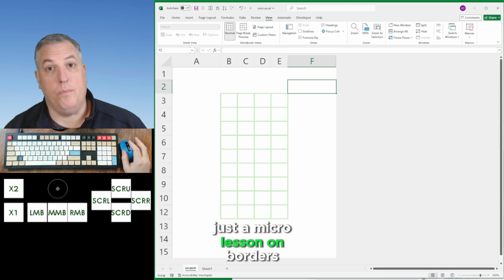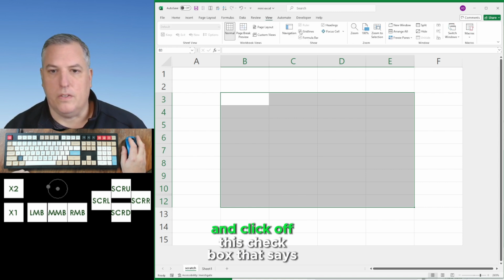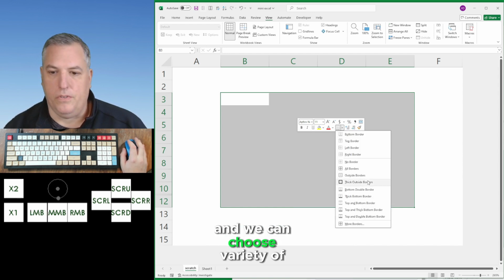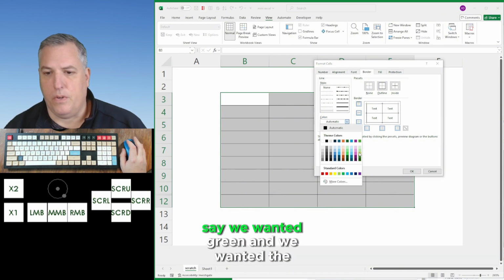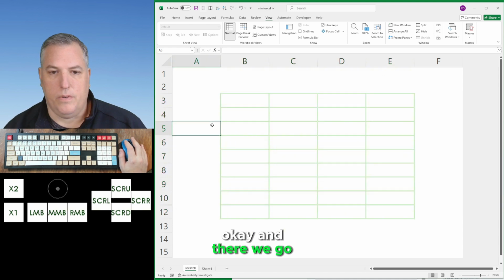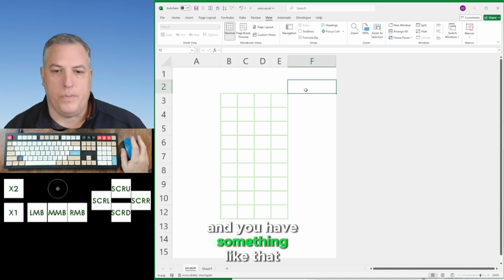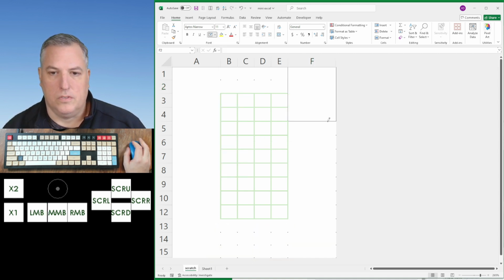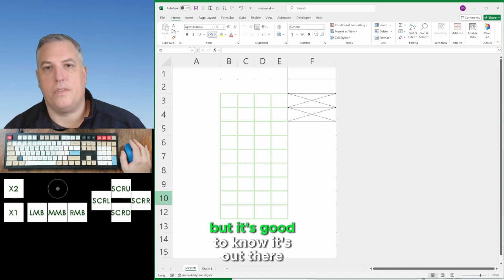EXCEL BASICS! 4c: Borders